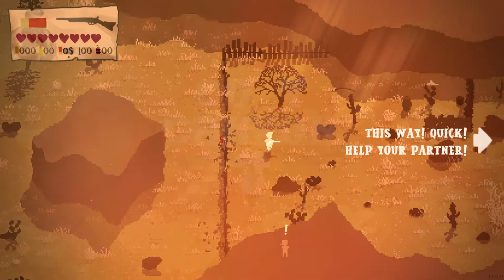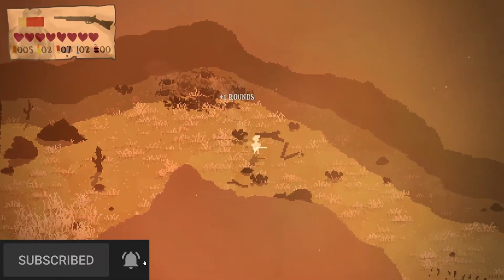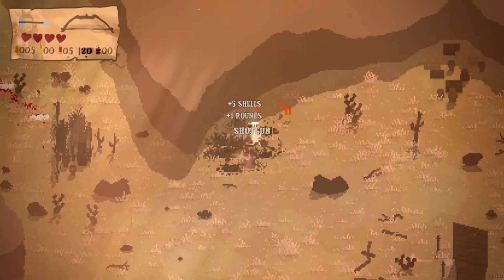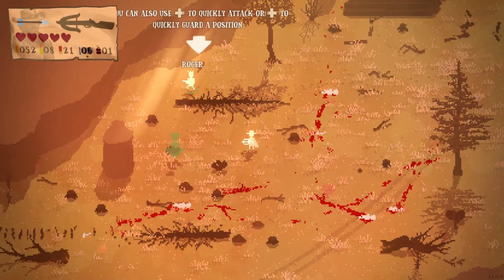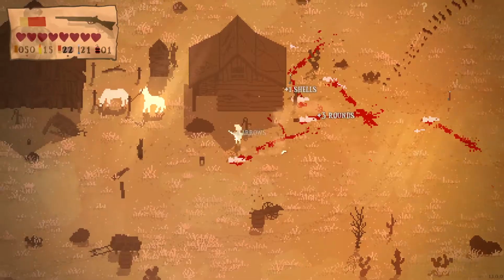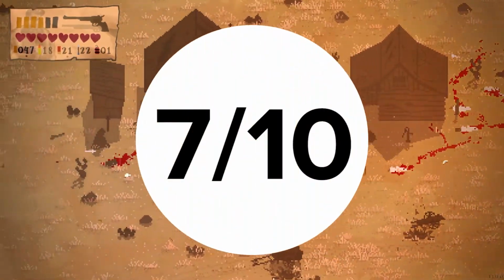Colt Canyon - Review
Time Index:
00:00 - Introduction
00:26 - Gameplay
03:15 - Graphics & Sound
03:38 - What's Good and What's Bad
04:08 - The Verdict
05:21 - Scoring

Artist: Petruality
Track: 8 Bit Chiptune Arcade Game Logo